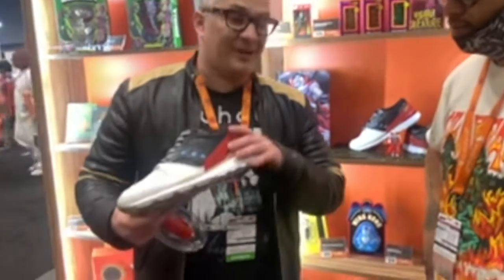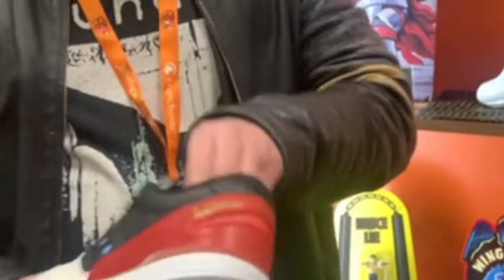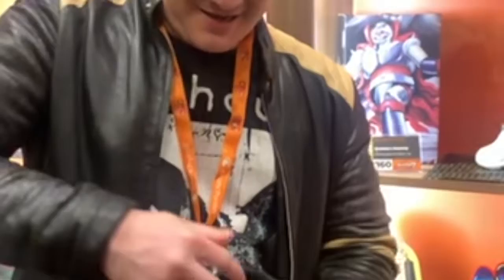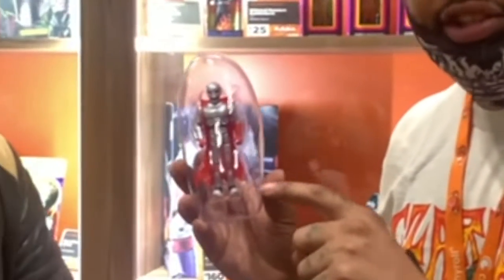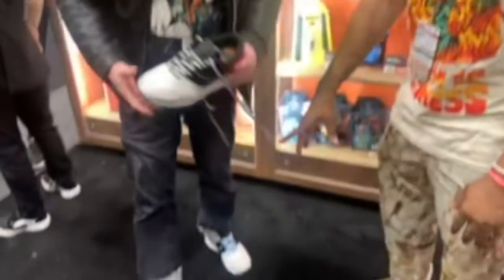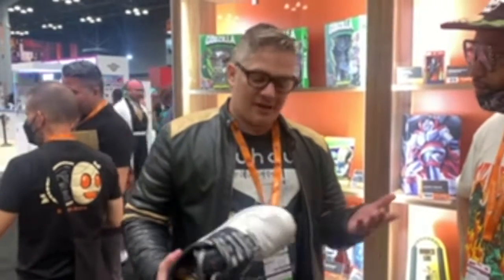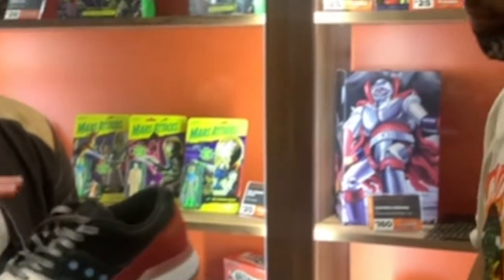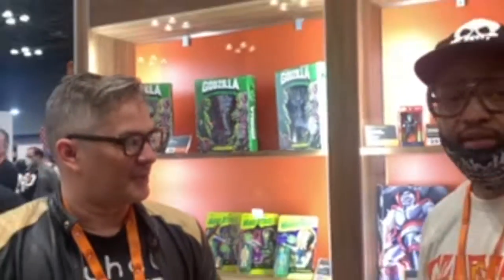The Super P Podcast SE Live from NYCC 2022 czarface sneaker designer Joshua Fraser episode 47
Special treat! we get to kick it with Joshua Fraser @SauconyOriginals SR. Lead Desinger and designer of the new czarface shoe. Hear what went into making the shoe and the details of making a great shoe! TAP IN!
joshua fraser @kodowar on IG